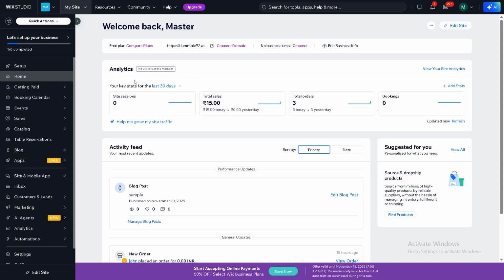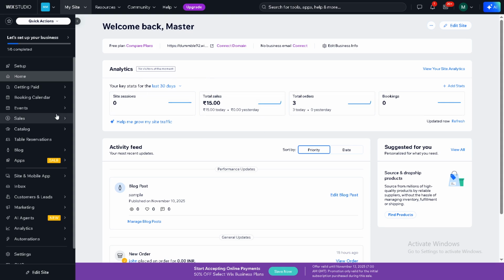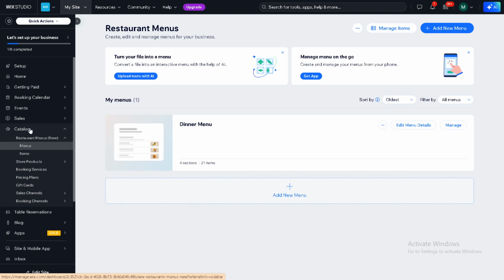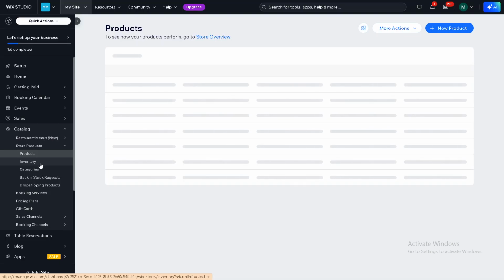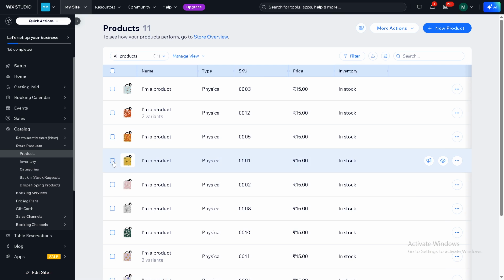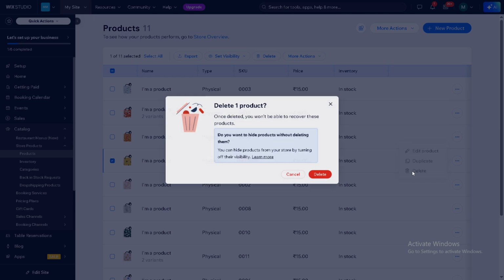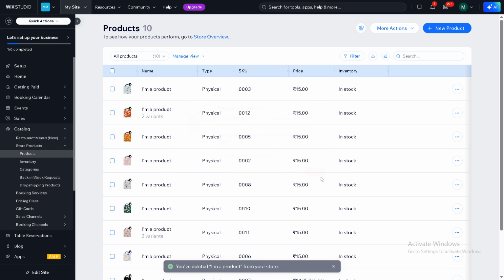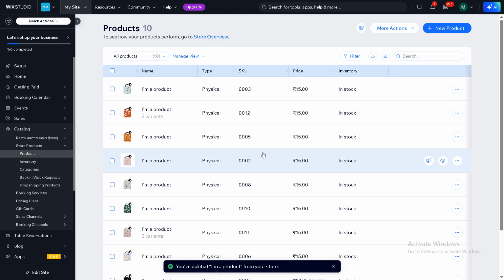How to Delete Products on Wix (Step By Step) (2026 Guide)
How to Delete Products on Wix (Step By Step) (2025 Guide)